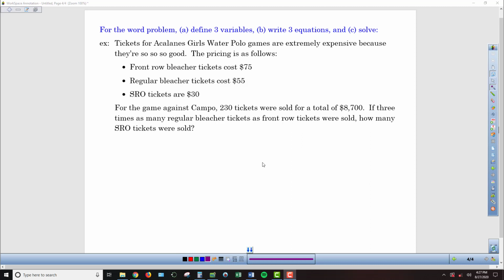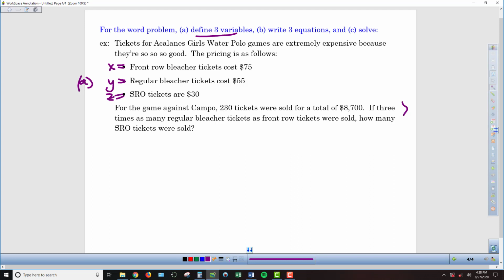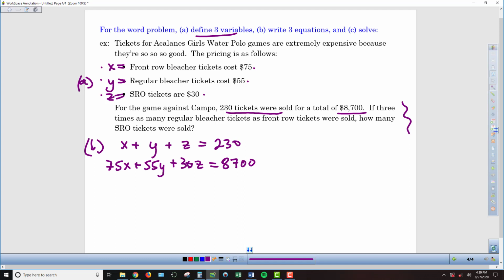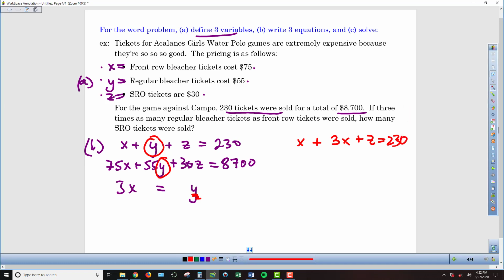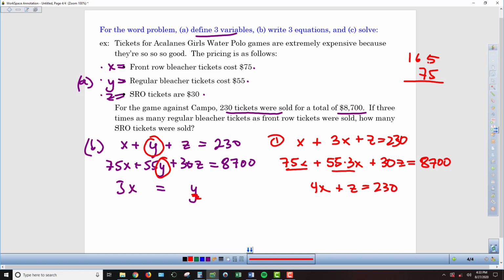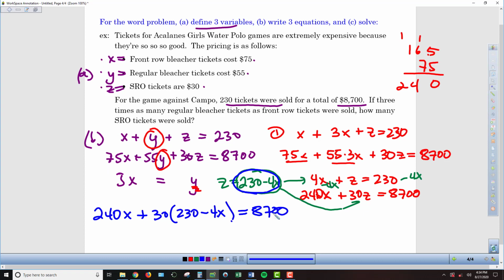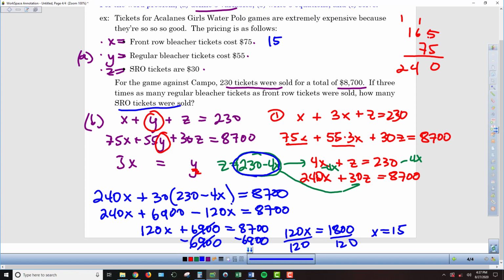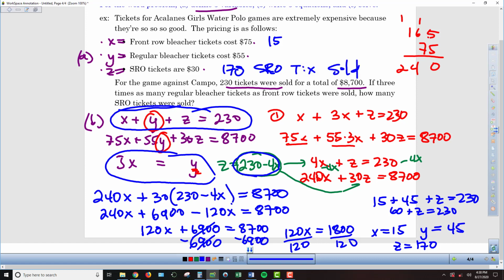Alg2 Chapter 1-4b Solving 3-Variable Systems - Lesson Video 3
An application problem for 3-variable systems, including using substitution to solve the system.